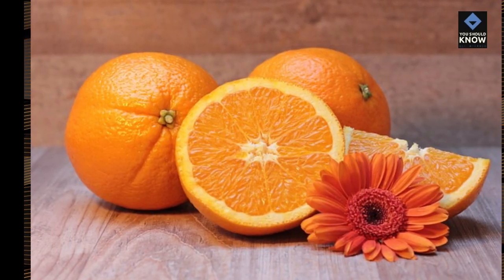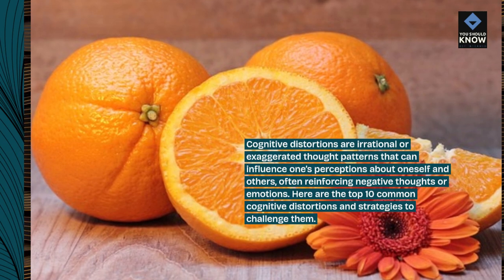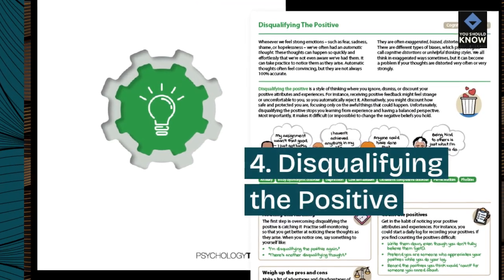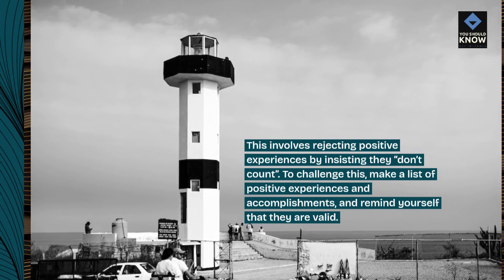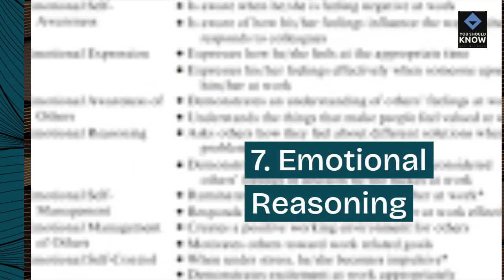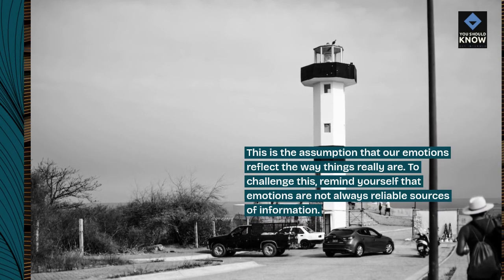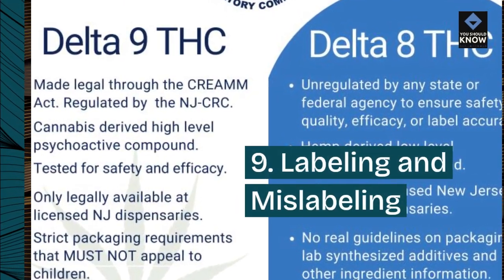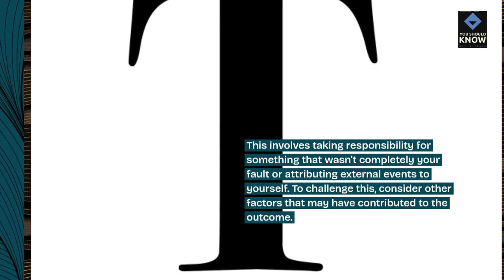Top 10 Common Cognitive Distortions and How to Challenge Them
Learn about common cognitive distortions, such as black-and-white thinking and catastrophizing, and discover techniques for challenging and reframing them. By recognizing and addressing cognitive distortions, individuals can cultivate a more balanced and realistic outlook.